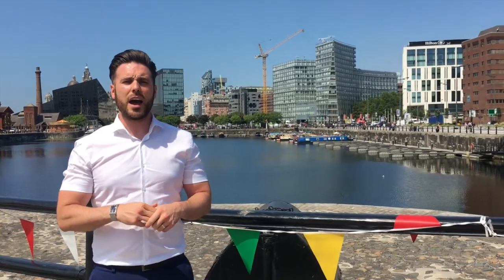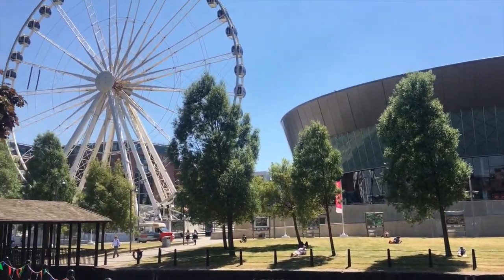The Rise: How Centrally Located is the Development? (8th July 2018)